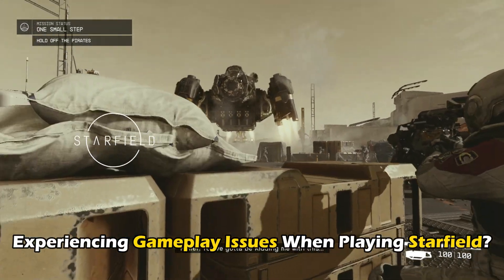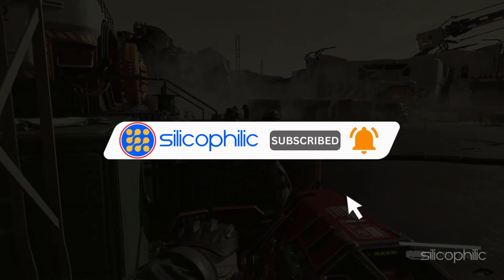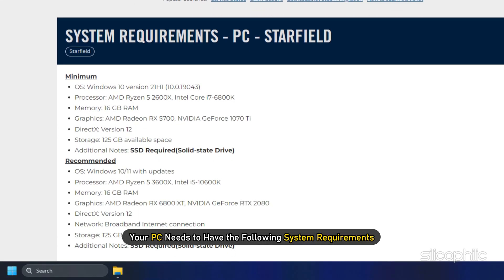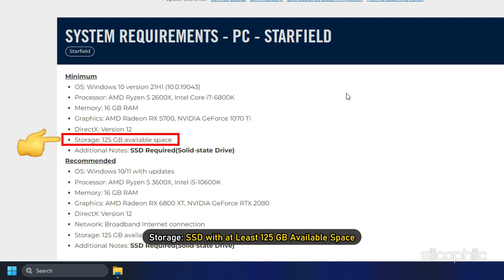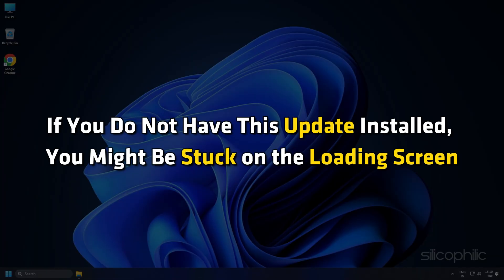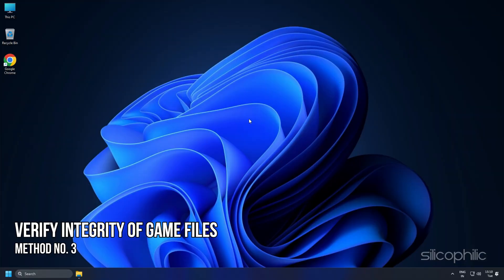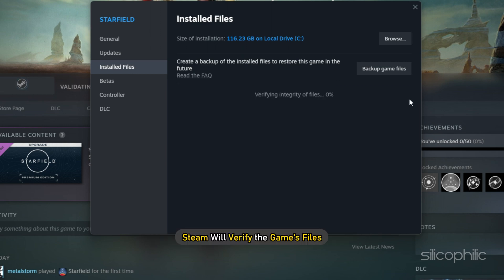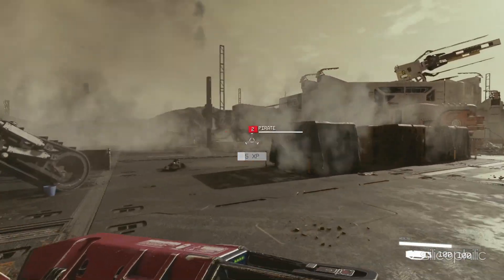How to Fix Starfield Low FPS, Lagging, Stuttering, Freezing & FPS Drops || BOOST PERFORMANCE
If you've been experiencing gameplay issues when playing Starfield and want to know how to fix it, you're in the right place.

Timestamps:
00:00 Intro
00:51 Check Minimum System Requirements
01:59 Update GPU Drivers
02:44 Verify Integrity of Game Files